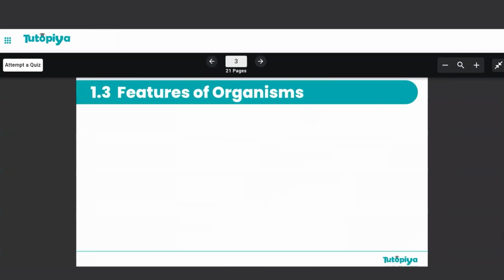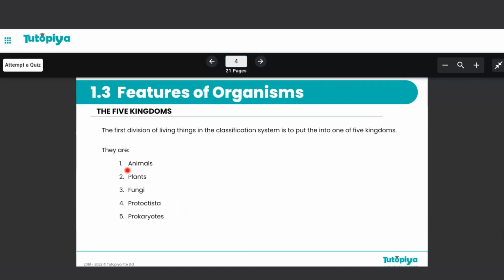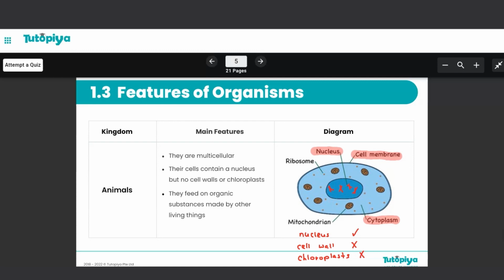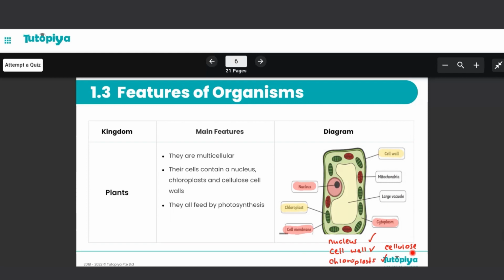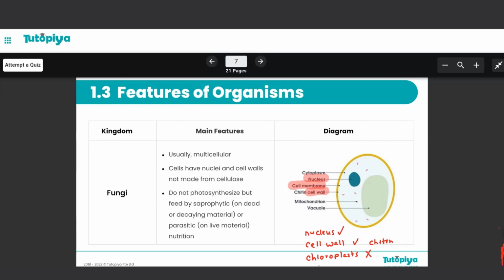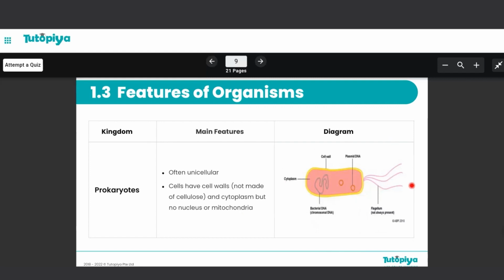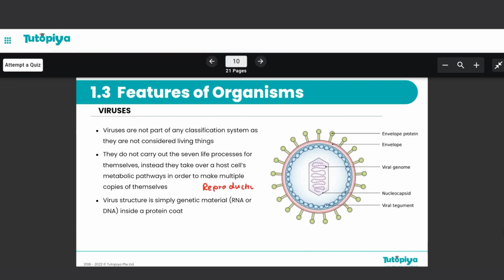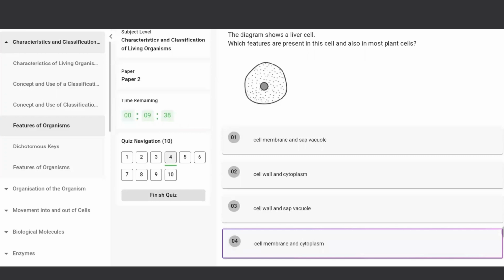Features of Organisms : The Five Animal Kingdoms | IGCSE Biology Tutorial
Welcome to Tutopiya's latest IGCSE Biology tutorial on the Characteristics and Classification of Living Organisms and their Features! 🌿🧬🔬

In this video tutorial, we'll take you on an exciting journey through the diverse animal world, exploring the five kingdoms of animals, and delving into the unique characteristics and features that make each kingdom distinct. 🌎🌿🌸

Whether you're studying for your IGCSE exams or just curious about the wonders of biology, join us on our YouTube channel and unlock the secrets of the living world. 🤩👀